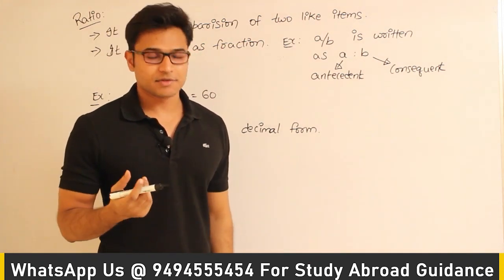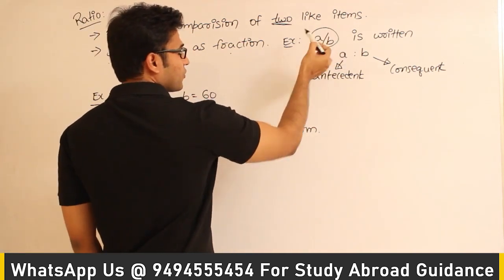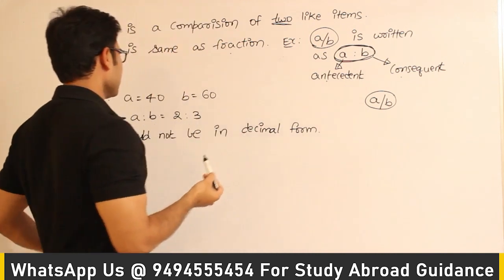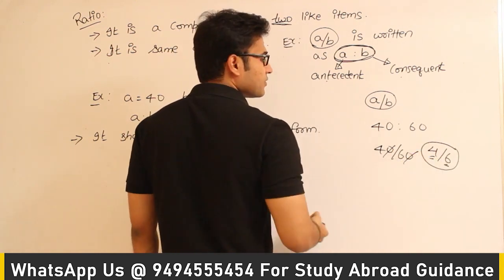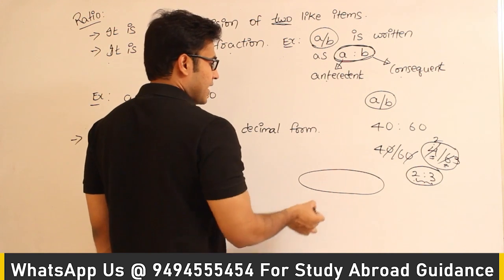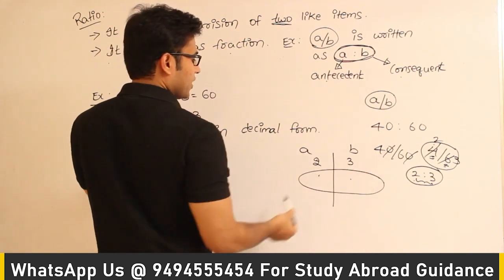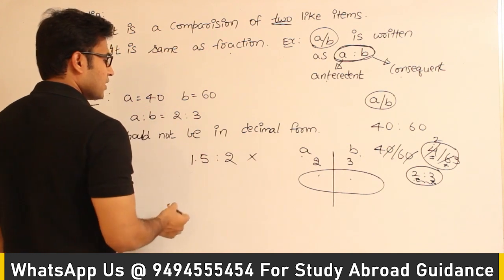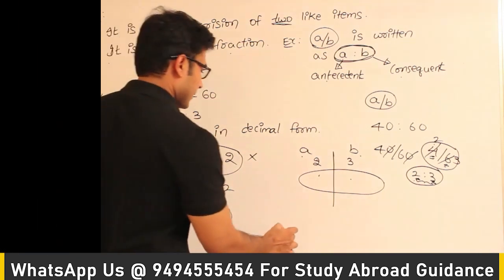Aptitude | Ratios & Proportions | Introduction to ratios | Ravindrababu Ravula